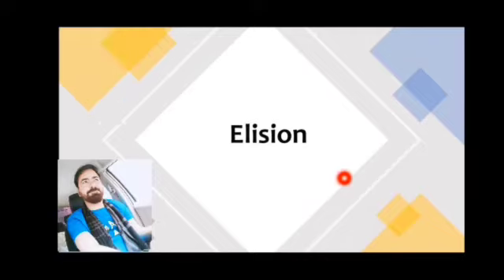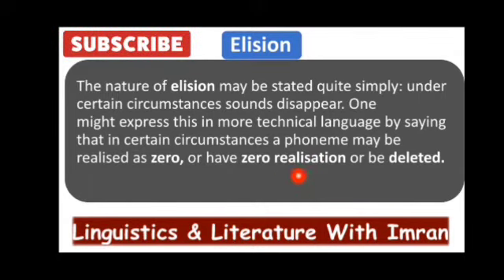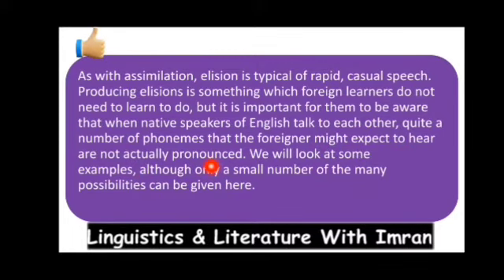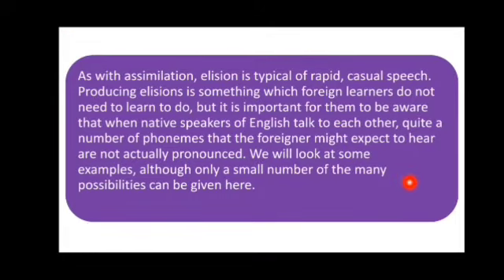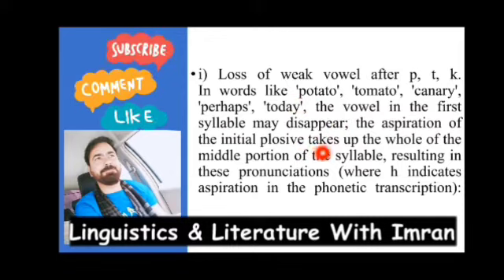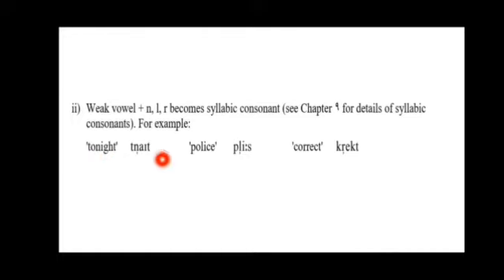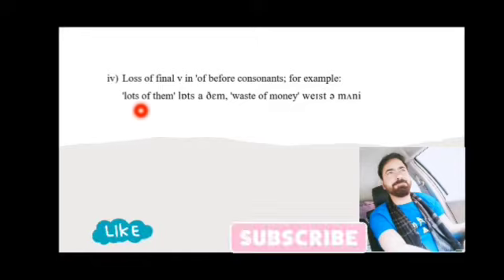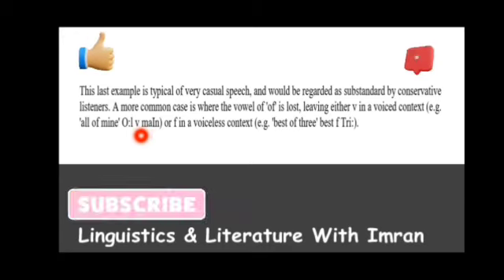Elision in Phonetics |Aspects of Connected Speech| Rapid Speech & Elision | Connected Speech Rules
Watch assimilation